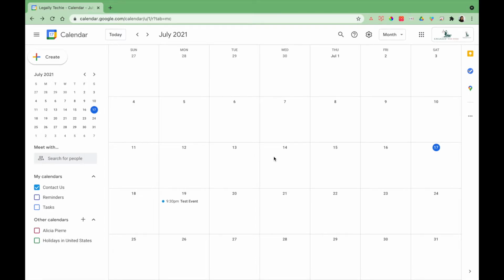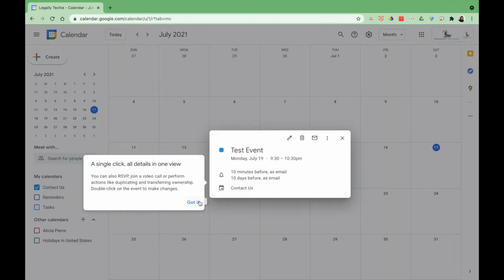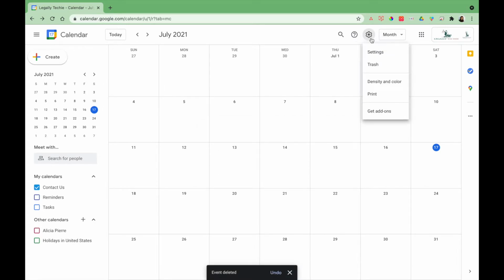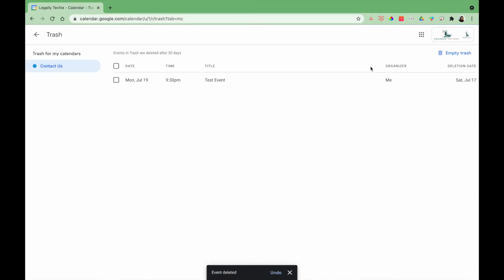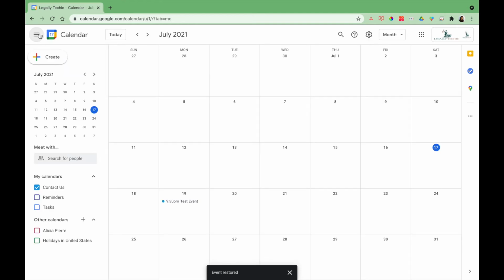Google Calendar for Law Firms | How to Restore Recently Deleted Event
This video shows you how to restore a recently deleted event to your calendar. Here you’ll learn how to find the trash for the calendar, where the restore button is located and the 30-day notice Google gives you.

Benefits?

* Do not need to recreate a calendar event
* All event information is restored
* Save time by getting back what was lost

Legally Techie™ is a pioneer in the legal technology space, offering the first full-service Google Workspace implementation, support, and training for lawyers.

FOLLOW LEGALLY TECHIE™ ON SOCIAL

→ ClubHouse: @LegallyTechie